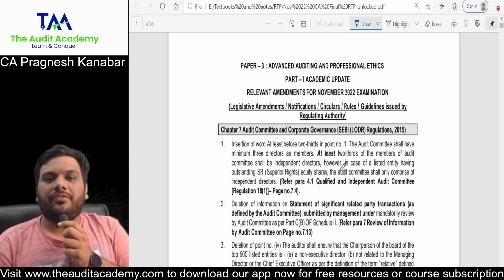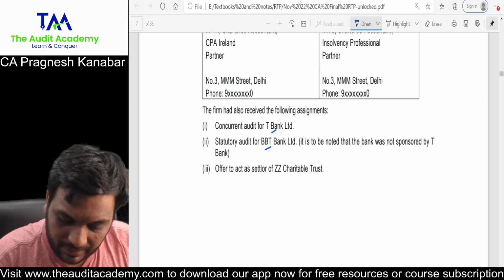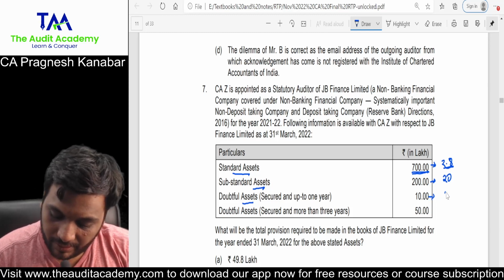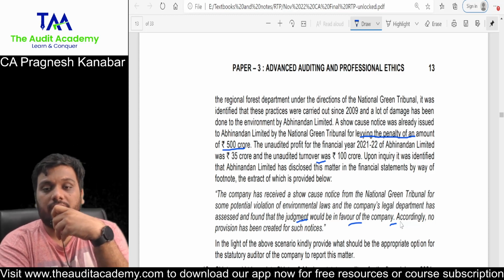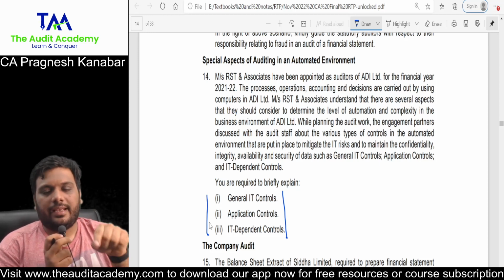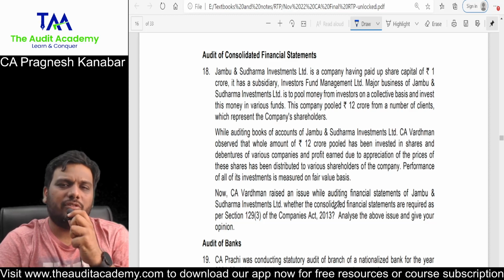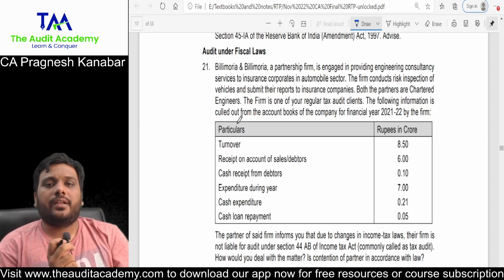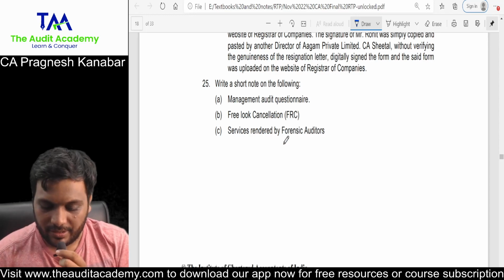RTP Nov'22 Audit CA Final | Detailed discussions | CA Pragnesh Kanabar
Full RTP explained with module references. Synopsis pdf available on our app.
We have helped many students to score exemption in Audit and clearing Audit subject with ease.
We never stop supporting our students.
We have a strong student oriented culture.
Be a part of The Audit Academy community.
We have regular/fast-track CA Final Audit and CA Inter Audit courses in English and Hinglish language.